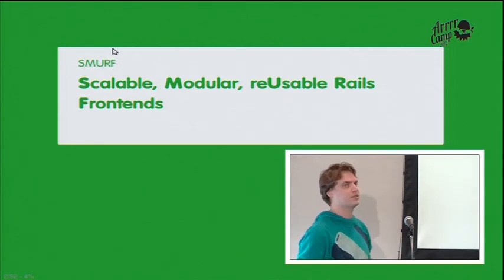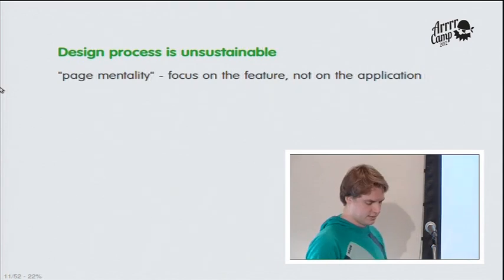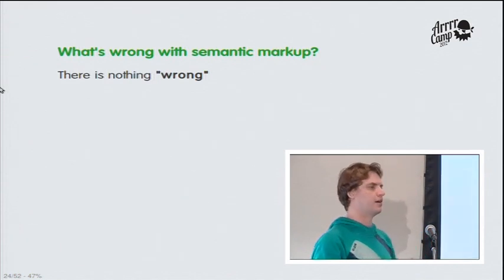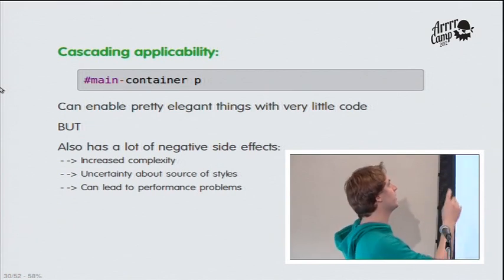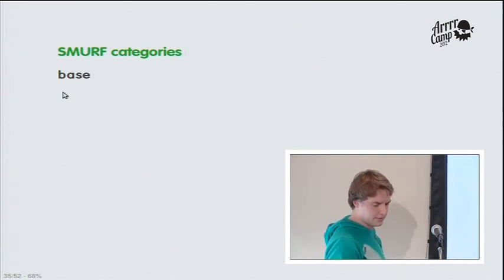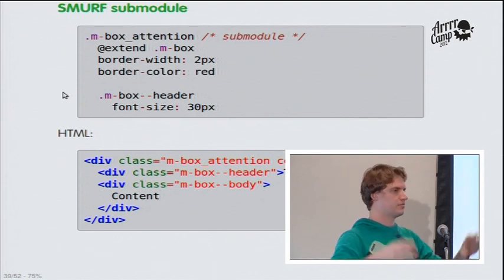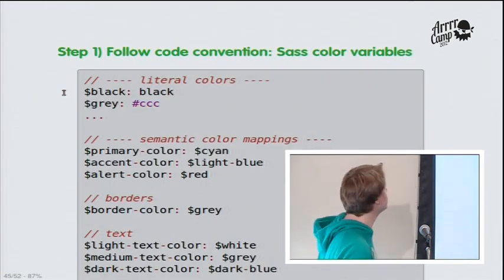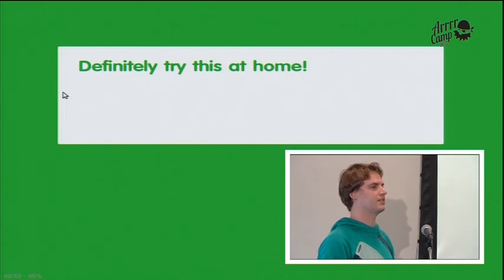ArrrrCamp 2012 - Jacob Hilden - SMURF: Scalable, Modular, reUsable Rails Frontends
SMURF: Scalable, Modular, reUsable Rails Frontends